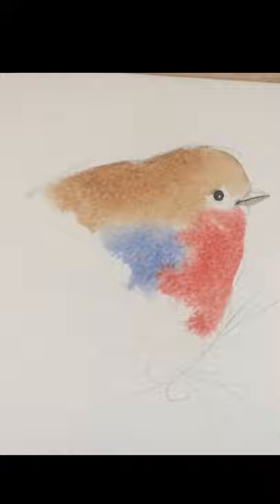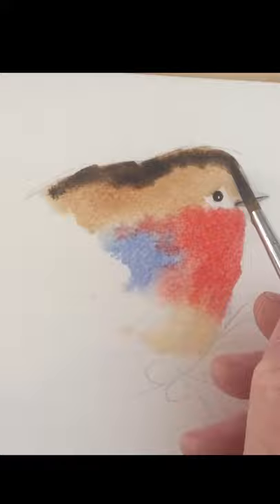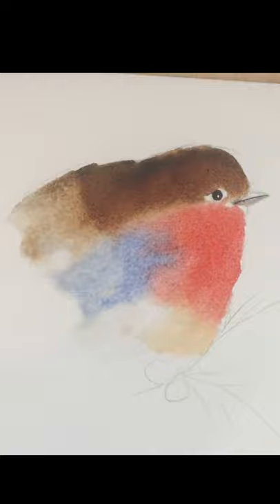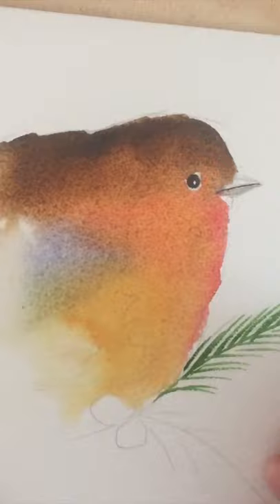How to Paint a Cute Robin in 10 mins in Watercolor - Timelapse Preview of Tutorial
Here's the link to the full tutorial for the Robin

PAINT
12 colours

24 colours
12 colours

A size 3 would also be useful.